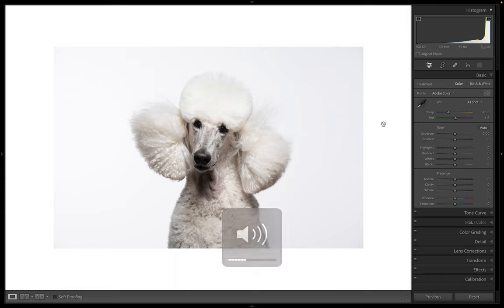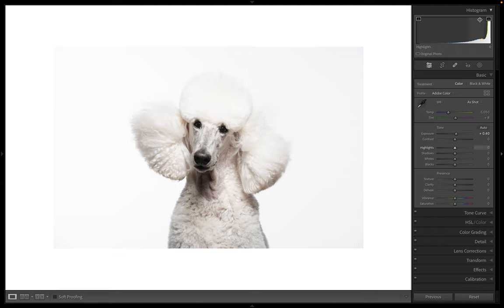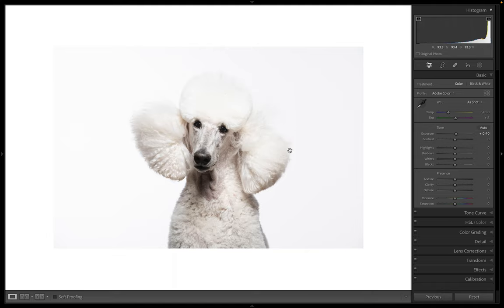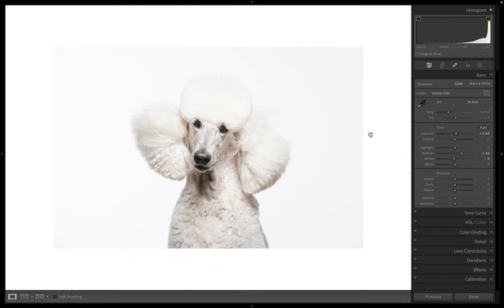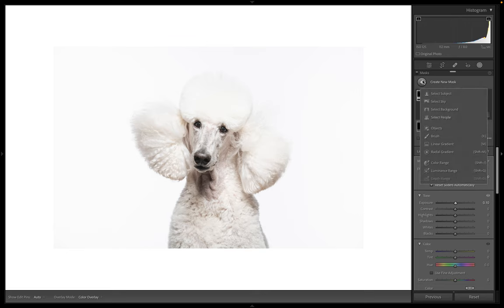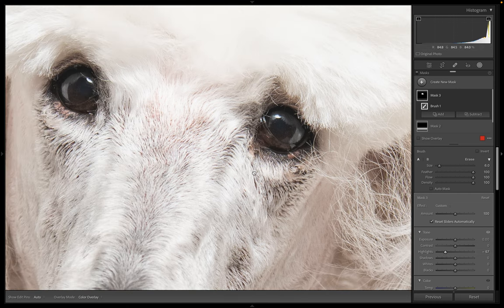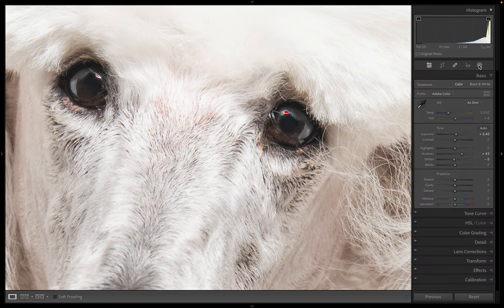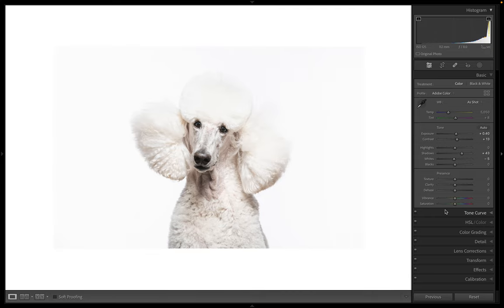Editing a white dog on a white background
A quick 5 min photography tutorial on how to edit a white dog on a white background. I share a few basic tips to help speed up your edits in Lightroom.